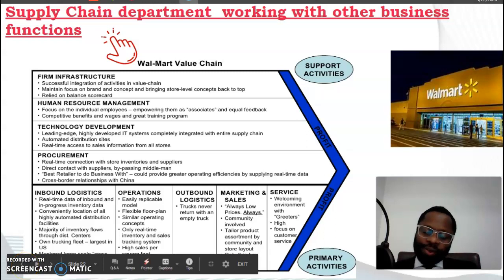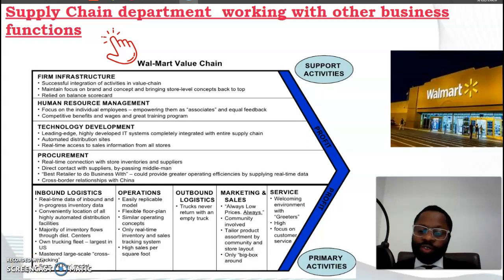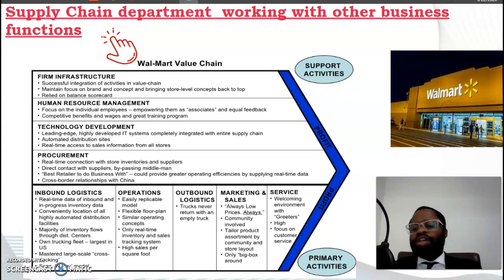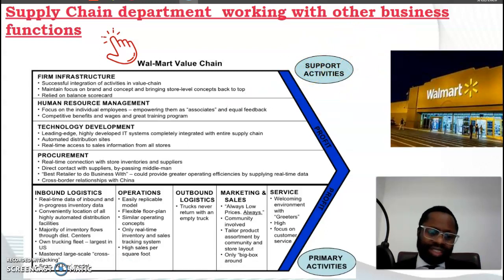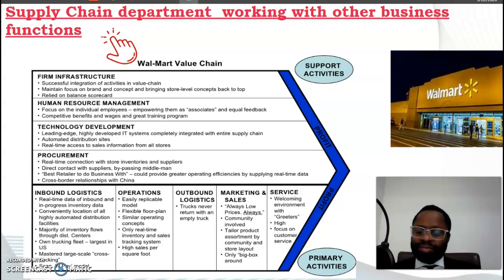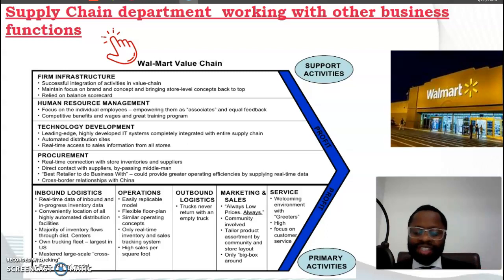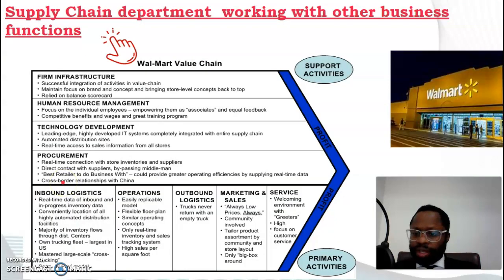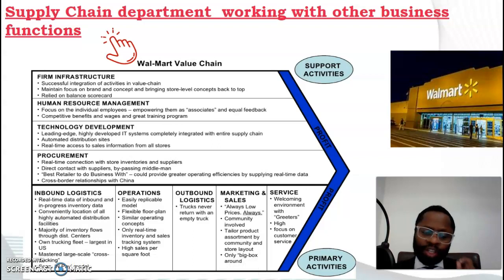VALUE CHAINS MADE EASY